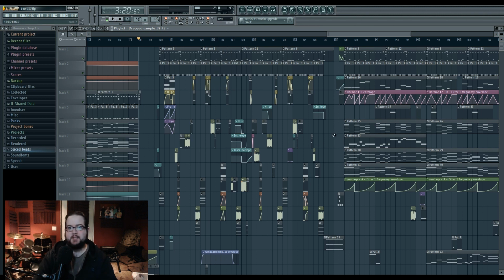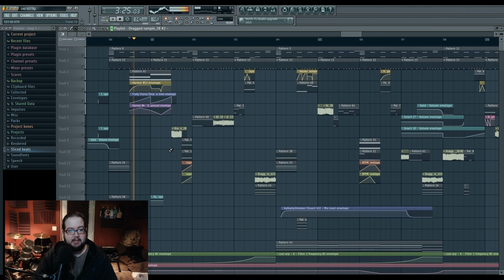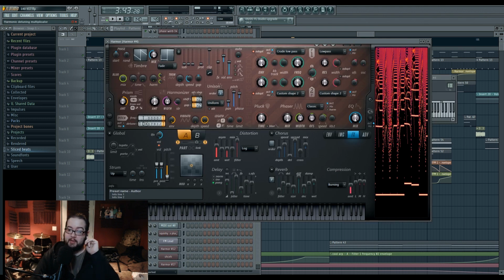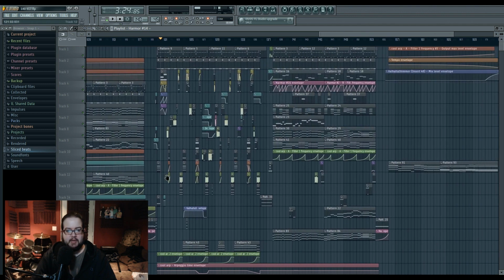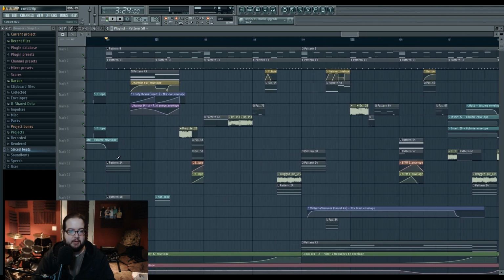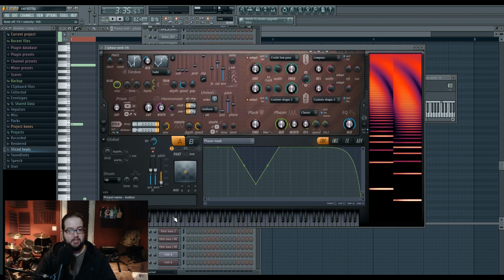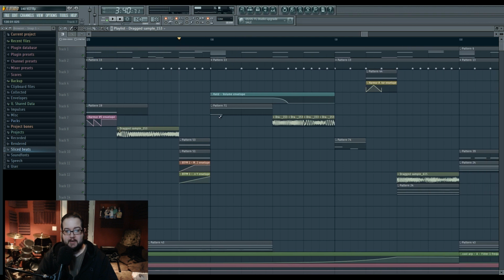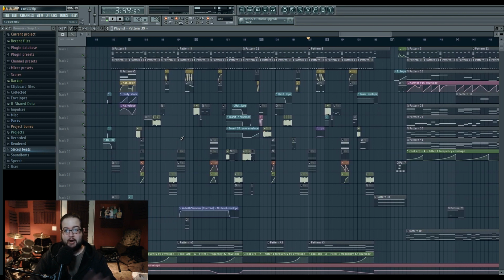How To Bass 54: Harmonic Detune Lazer + A Bunch Of Other Basses